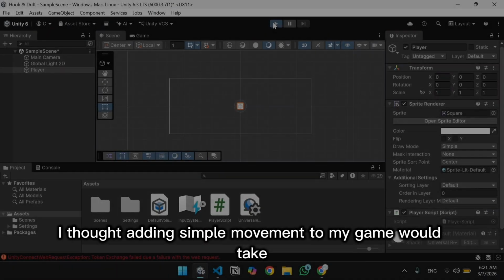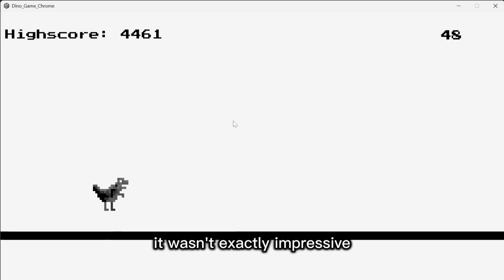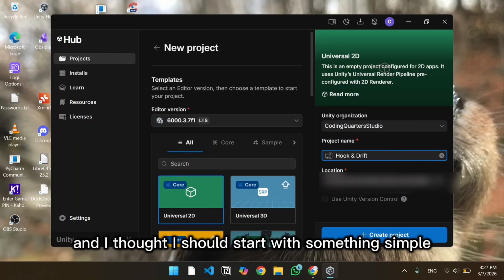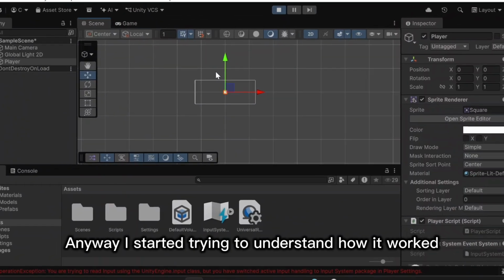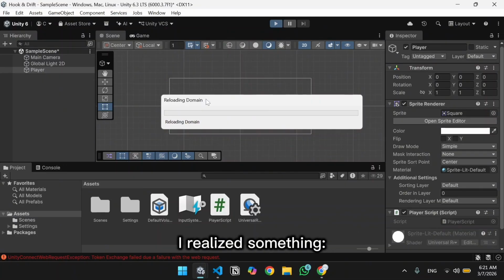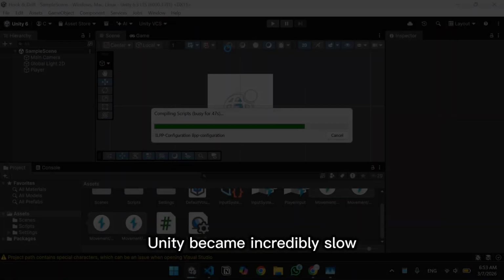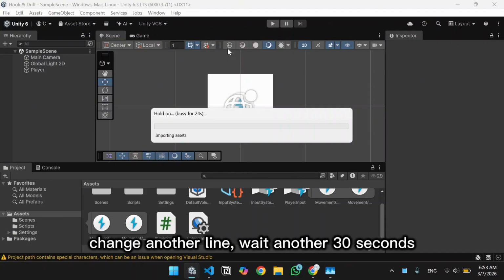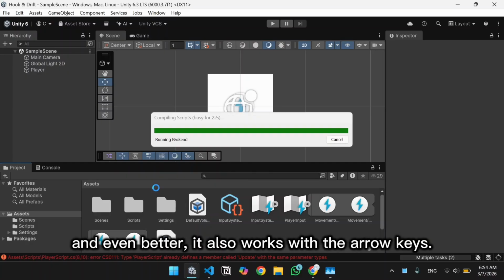The Unity New input System almost DESTROYED my computer. Here's how. [Devlog]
Building my first game and already hitting walls. In this video, I walk through implementing basic player movement — something that sounds trivial but turned into a rabbit hole of physics issues, bugs, and design decisions I wasn't expecting.
This channel follows the full journey of building my game from scratch — the wins, the failures, and everything in between. If you're into game dev or just like watching someone figure things out in real time, stick around.